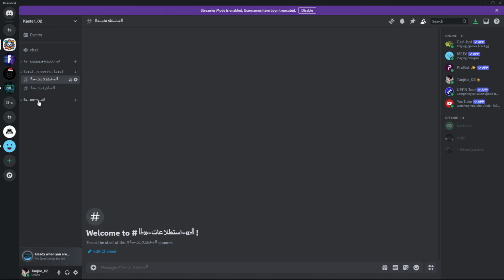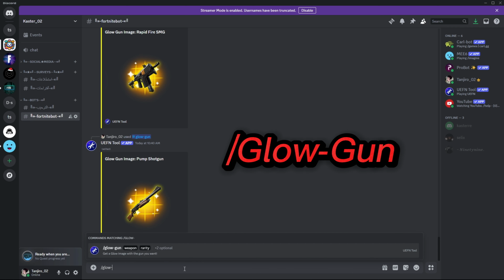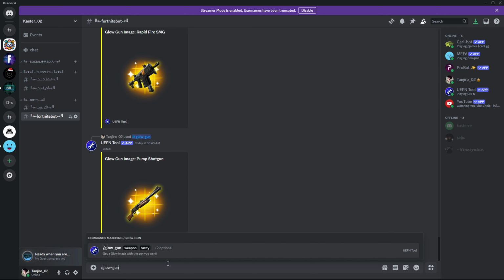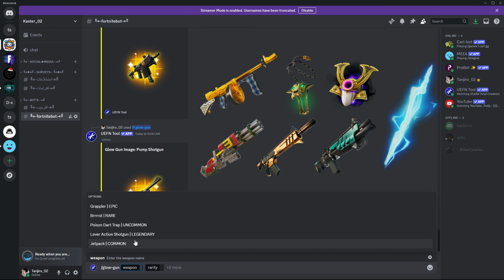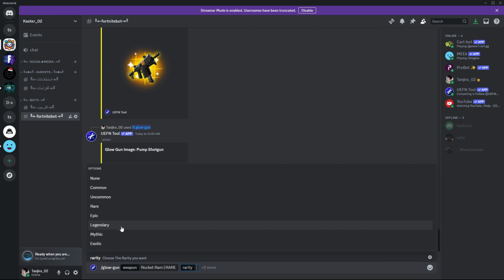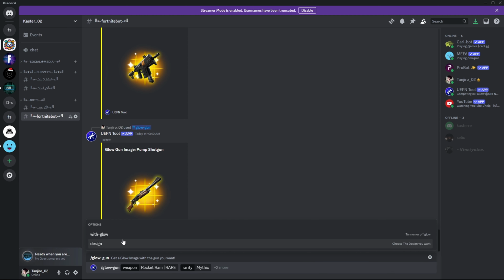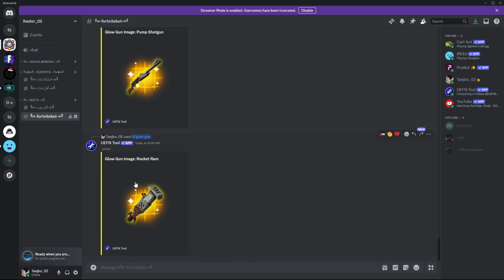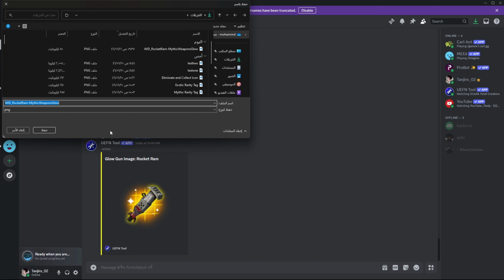How to Make Glow Guns in Fortnite 😍 | Easy Guide for Beginners 🎮✨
ل"In this video, I’ll show you how to create Glow Guns in Fortnite maps step-by-step. It’s super easy and fun, so let’s get started!"

لا تنسون تصلون على النبي ﷺ
اللهم صلِّ على محمد، وعلى آل محمد، كما صليت على آل إبراهيم، وبارك على محمد، وعلى آل محمد، كما باركت على آل إبراهيم في العالمين إنك حميد مجيد.

وبس، الله يوفقكم يا رب! أي استفسارات، اكتبوها في الكومنتات. 🌟